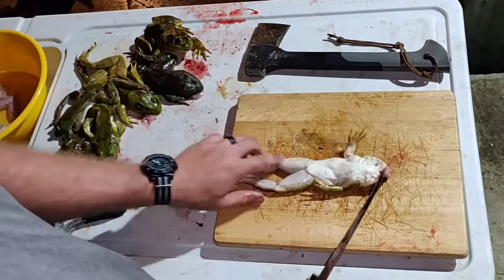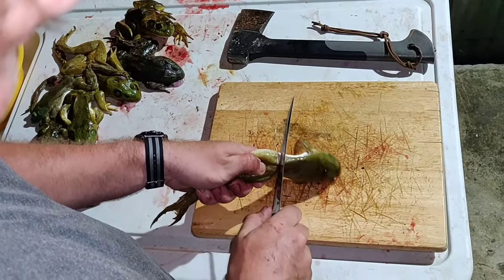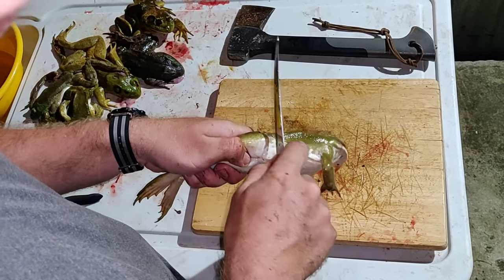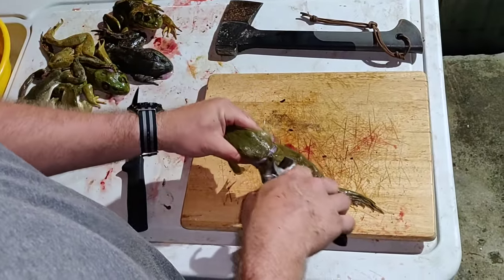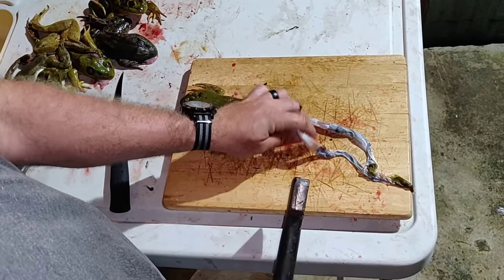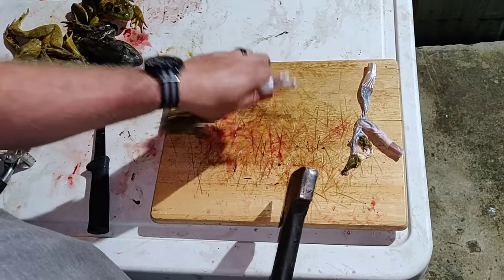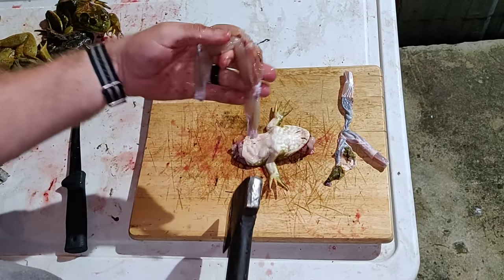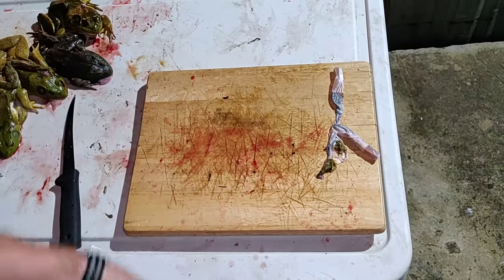Quick Frog leg cleaning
Quick easy way to prep frog legs for the fryer